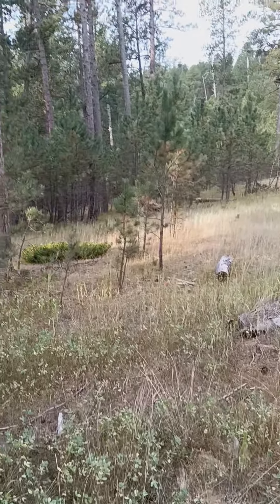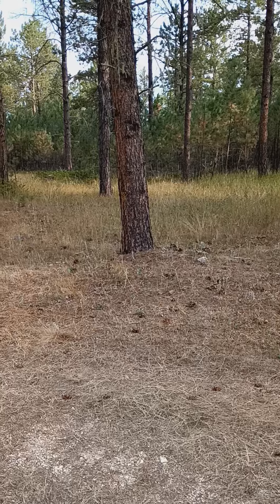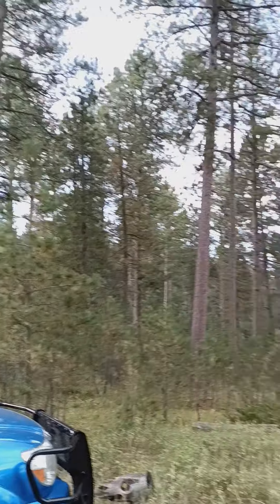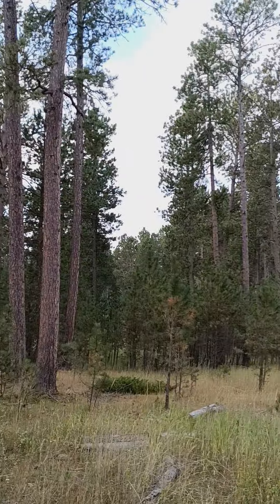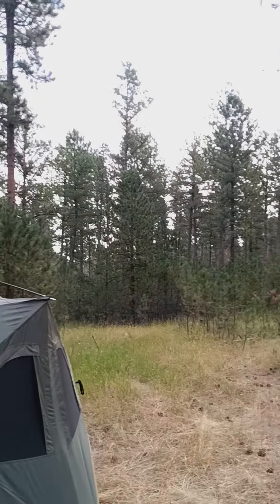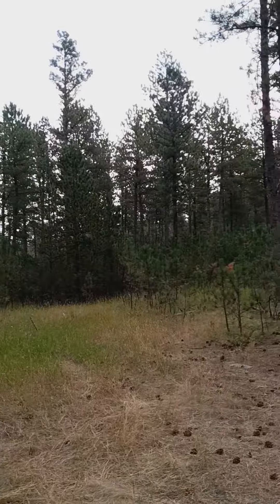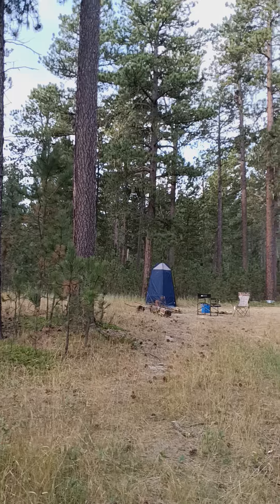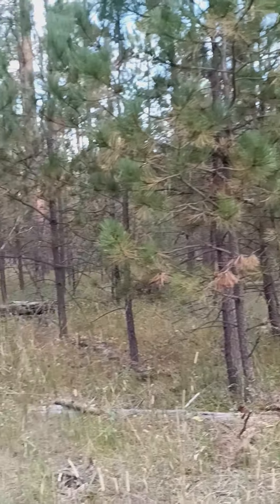Custer State Park and Black Hills.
Black Hills campsite adjacent to Custer State Park in South Dakota is a must.